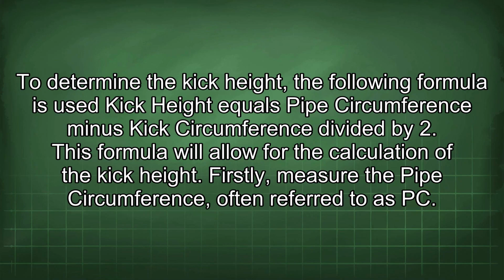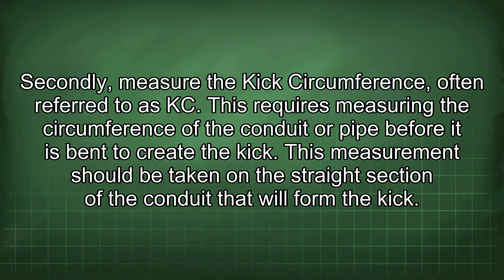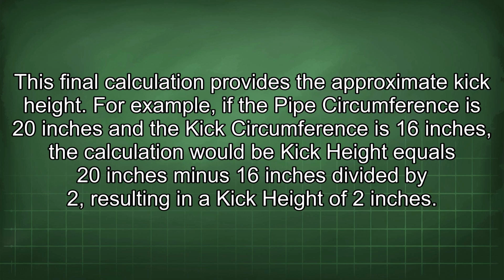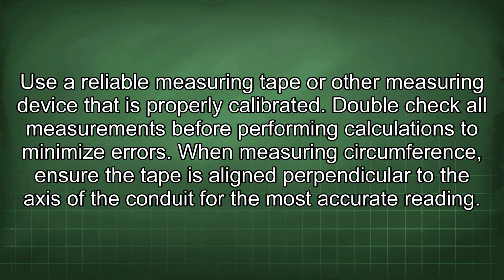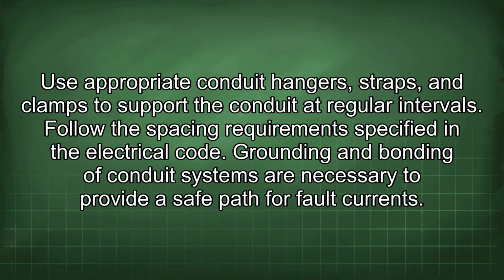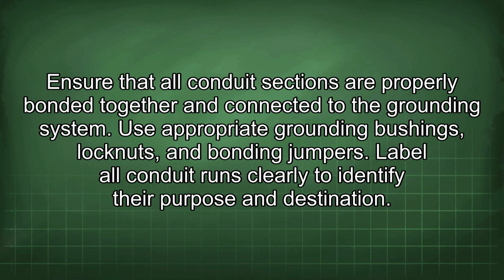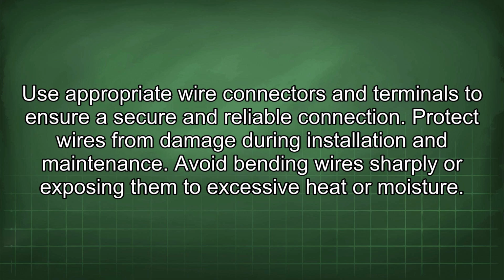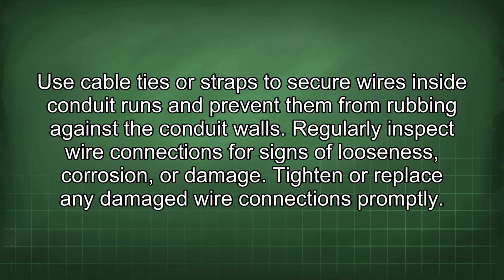Calculating Conduit Kick Height Made Easy Bending Formula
Learn how to calculate conduit kick height using a simple formula. This video provides a step-by-step guide to accurately determine the kick height. Master conduit bending calculations today.